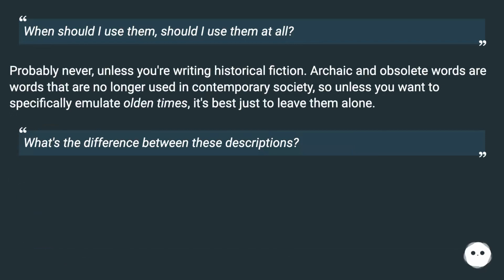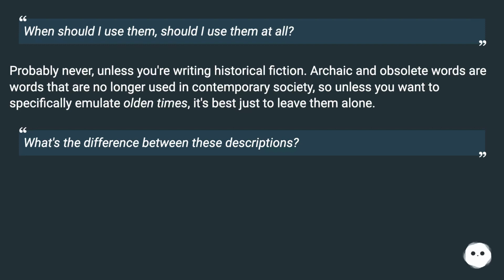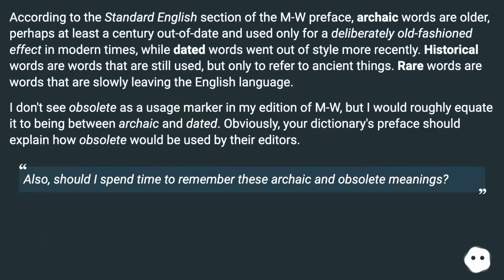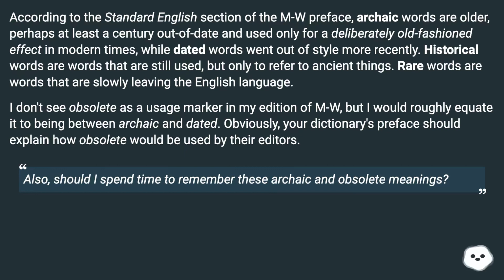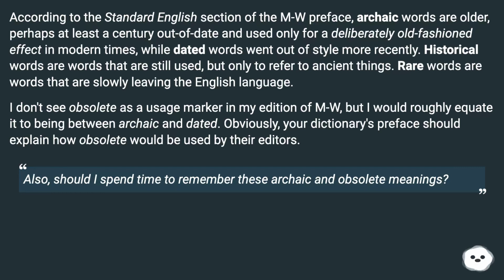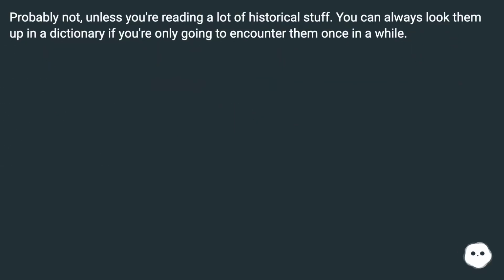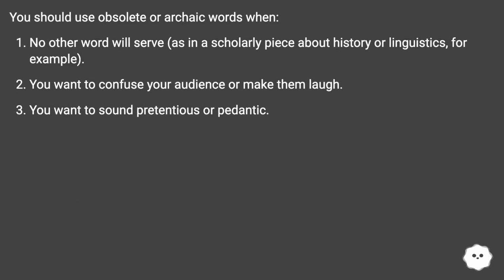When should I use them, should I use them at all? Probably never, unless you're writing historic...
Chapters
00:00 When Should I Use Archaic And Obsolete Words?
00:32 Accepted Answer Score 19
02:01 Answer 2 Score 15
02:25 Answer 3 Score 7
02:57 Answer 4 Score 3
04:13 Answer 5 Score 1
04:33 Thank you